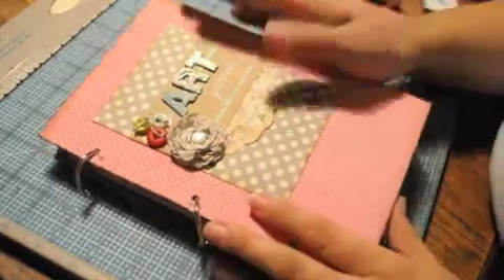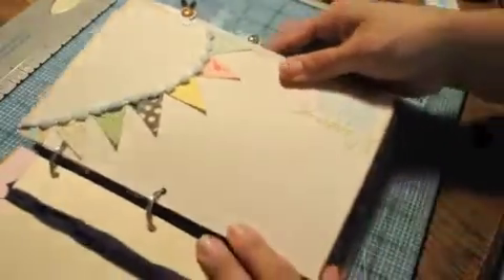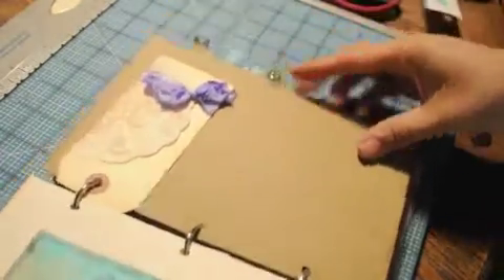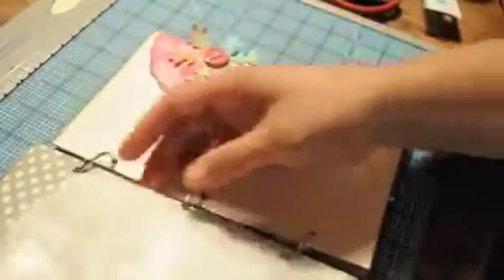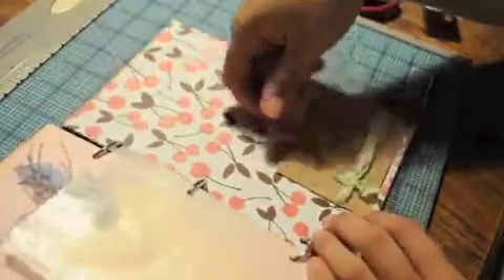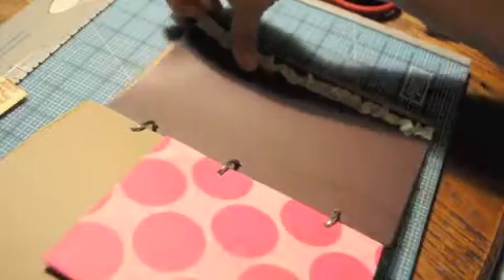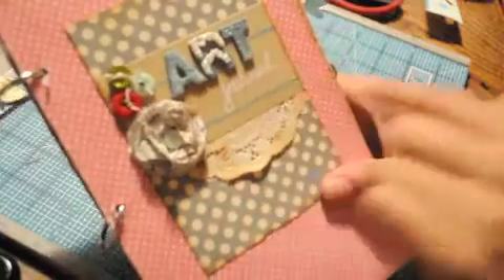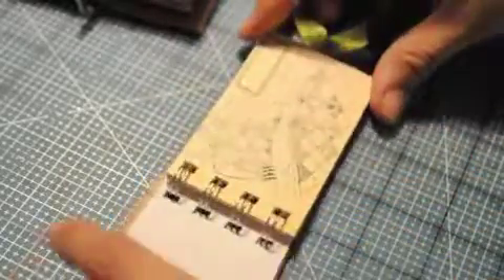12 days of Christmas - day 10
Today is day 10 of the 12 days of Christmas gift giving goodness.  Today I am showing you an Art Journal that I created.  I hope your inspired to create as well.